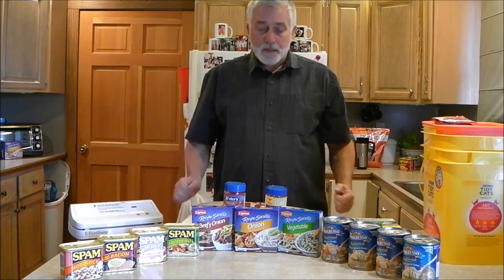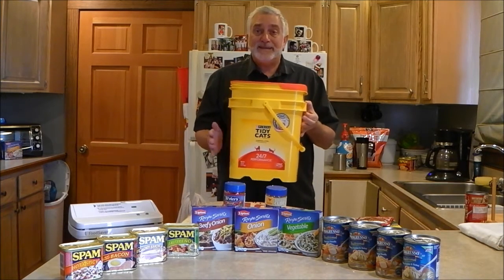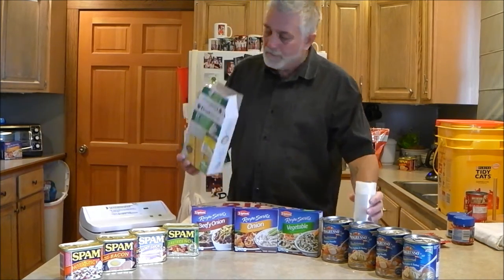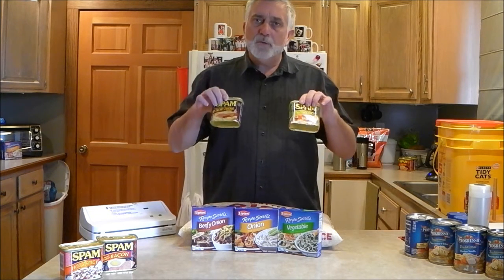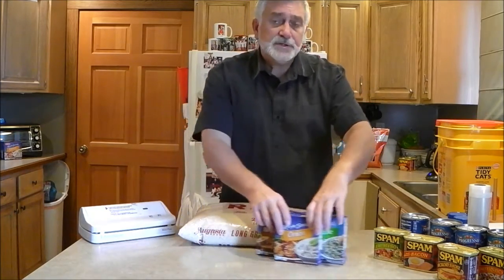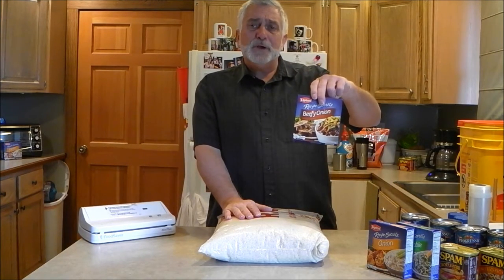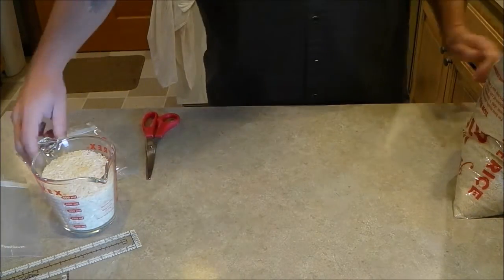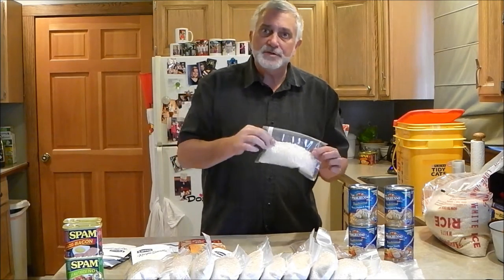Survival food Preps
Just my take on some food stores.  Not an all encompassing food lot, but an idea on how to store 2-3 weeks worth of food in a simple container.